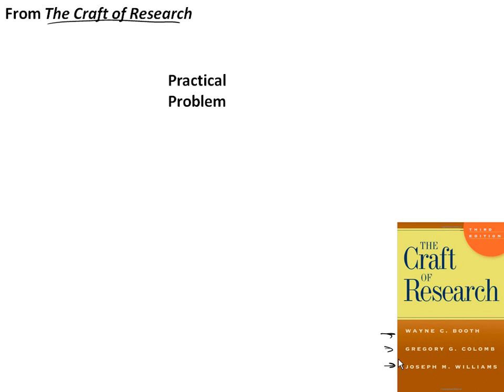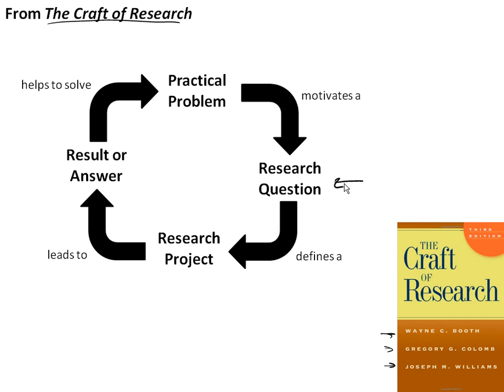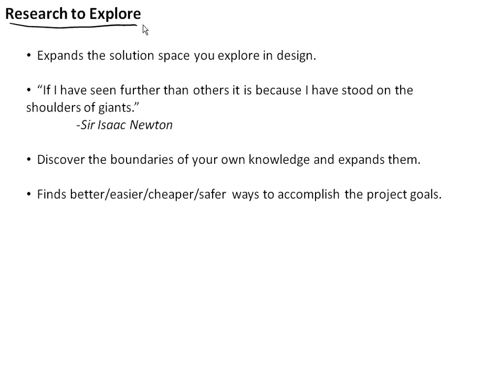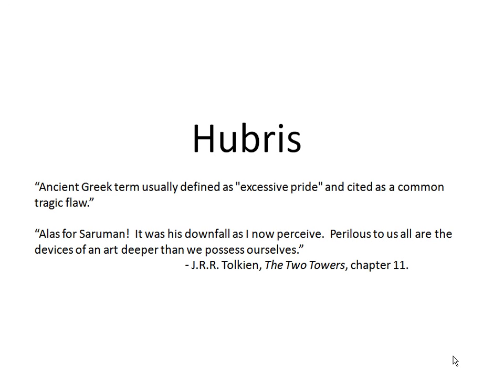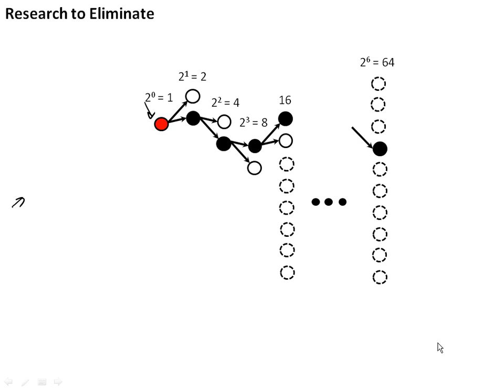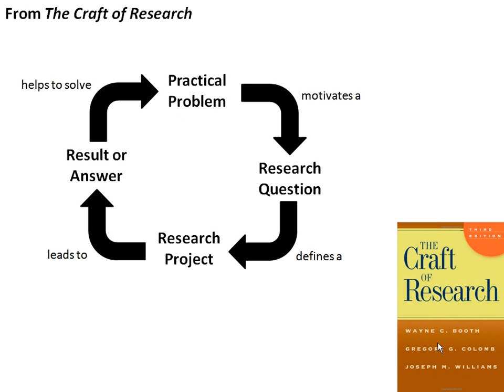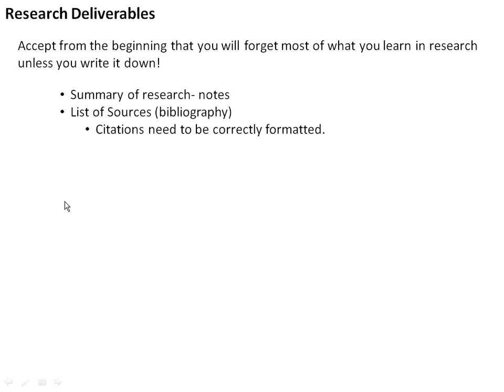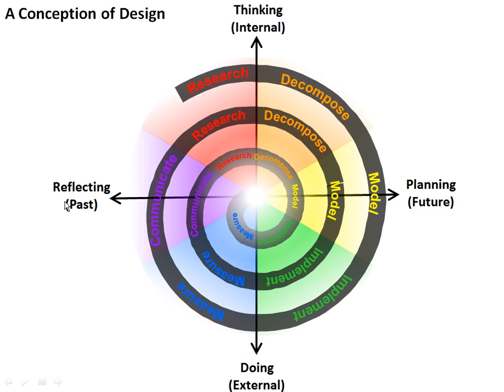The Process of Research in Engineering Design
This video was made for a capstone design course in electrical and computer engineering at Bucknell University, USA.  The video is designed to be used as the out-of-the-classroom component and combined with active learning exercises in class.  This video covers the process of research, one of seven steps in the overall conception of design taught in the course.